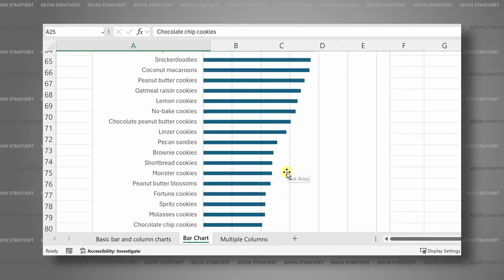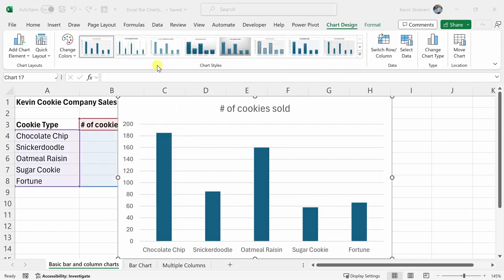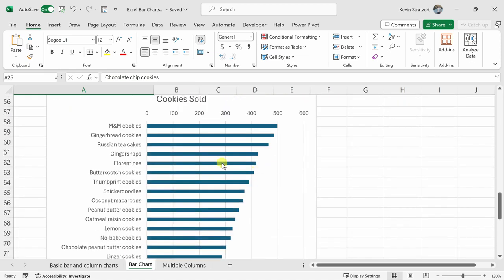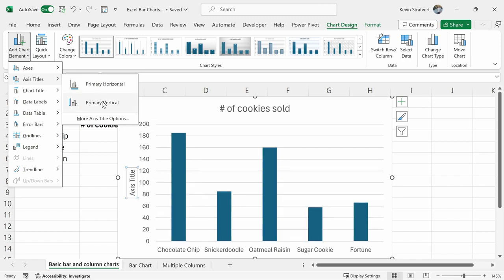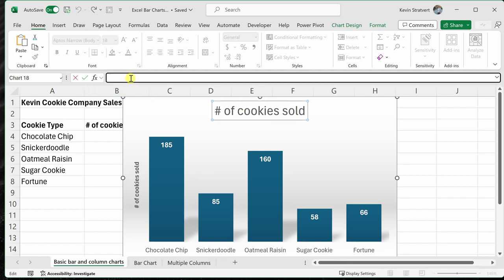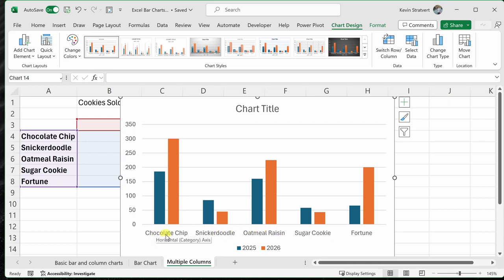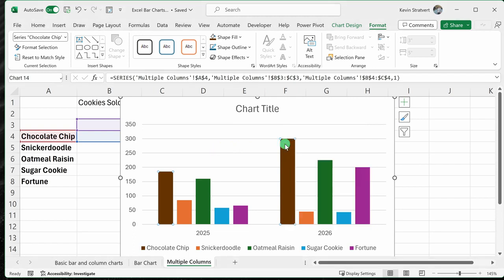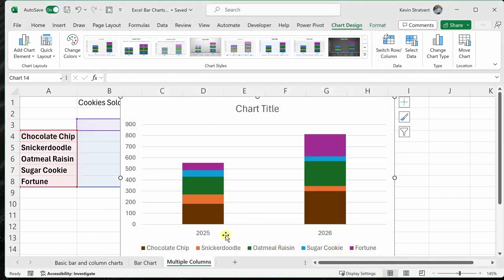How to Make Bar Chart in Excel